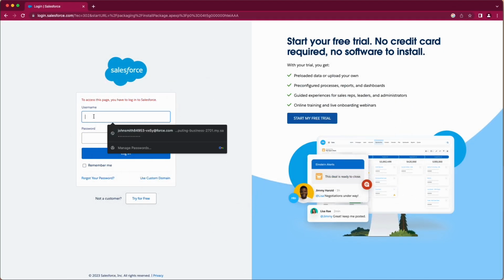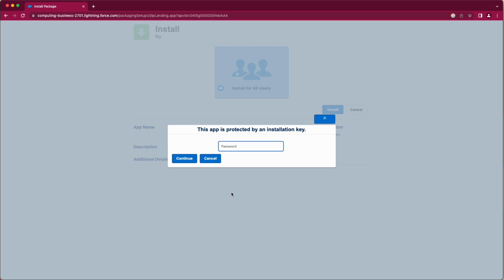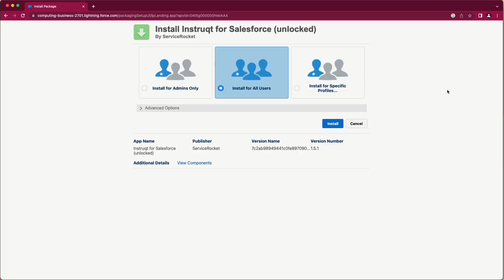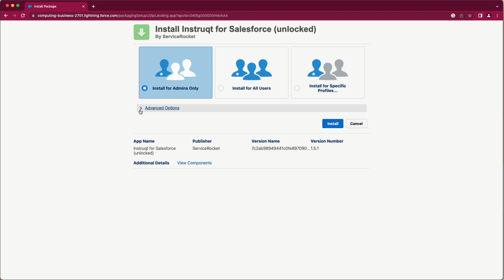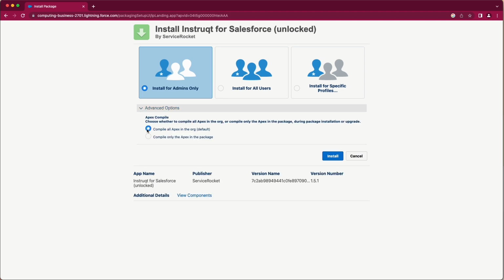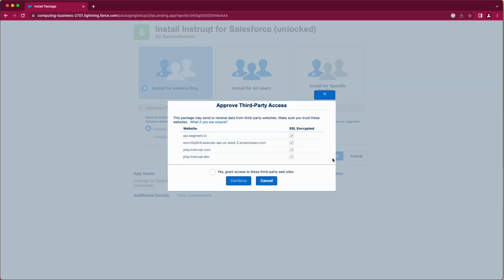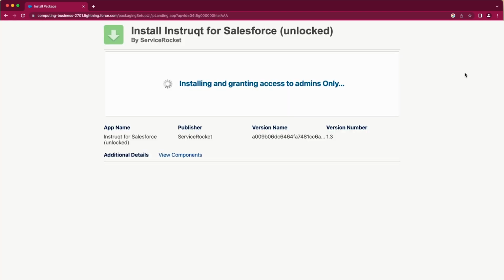Instruqt + Salesforce Integration: Installation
In this video, we'll discuss how to install the package for the Instruqt + Salesforce integration.

Instruqt is a Product Growth Suite where learning and selling collide. We help software companies drive engagement with an easy-to-deploy and scalable platform to showcase their software on real technology and real environment. With a browser-based private sandbox environment, seeing how your product adds value in real life has never been easier or faster!